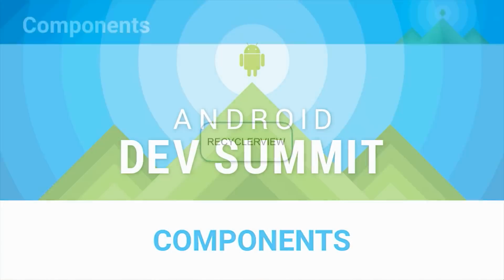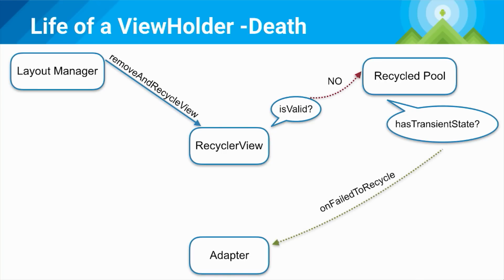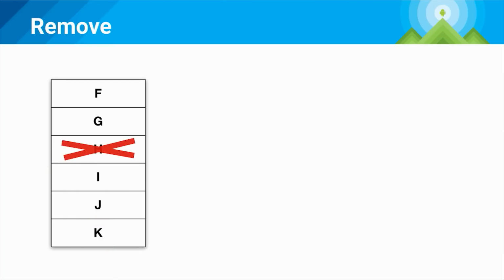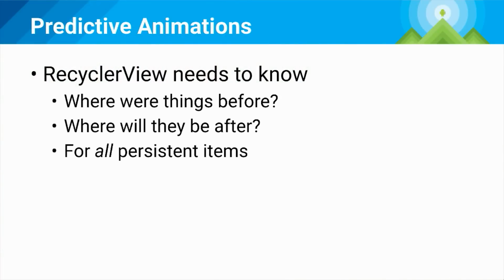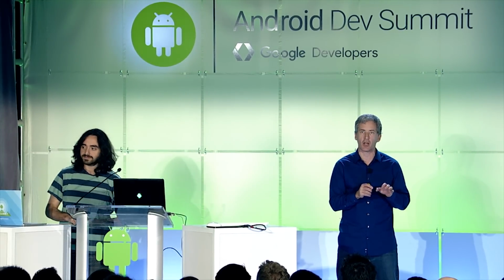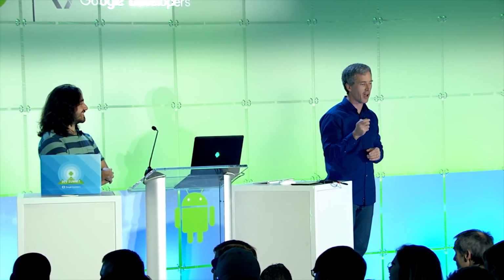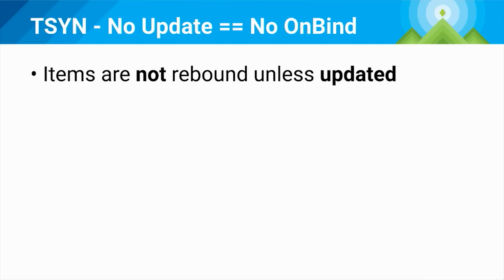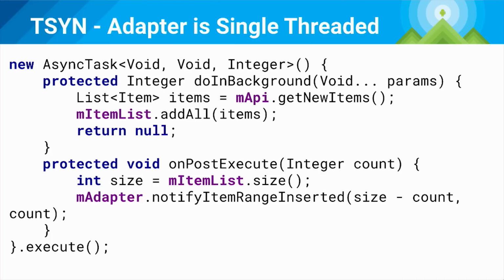RecyclerView Animations and Behind the Scenes (Android Dev Summit 2015)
Chet Haase and Yigit Boyar go into details of how RecyclerView animations work, what are the considerations and how you can extend them. Chet is the lead of the Android UI Toolkit team at Google, where he works on animations, graphics, and performance. Yigit works on building UI widgets and improving layout performance as part of Android UI Toolkit Team.